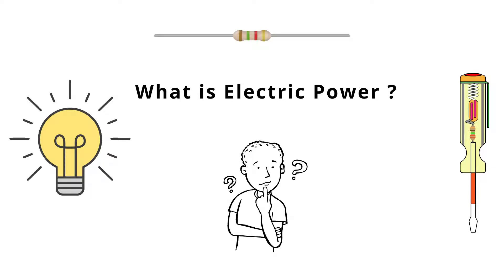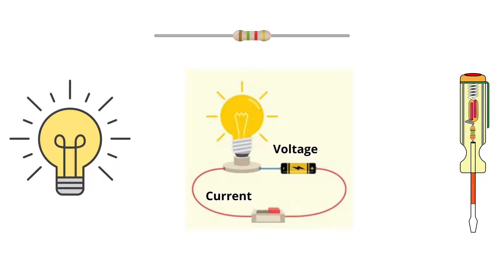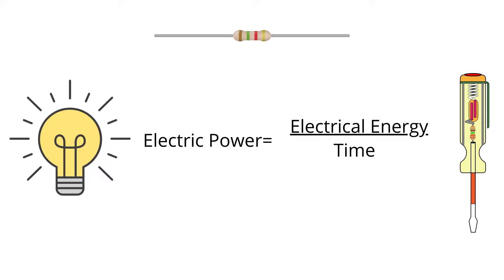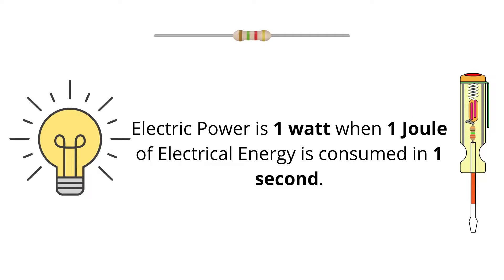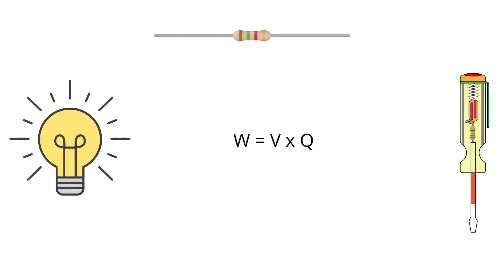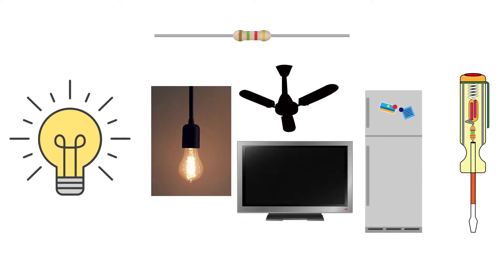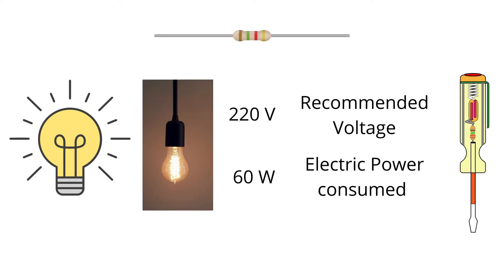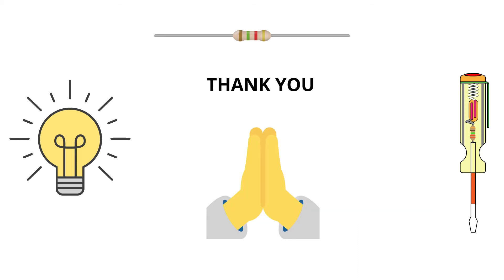Electric Power Made Simple: Understanding Watts, Voltage, and More!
This video illustrates the basic concept of Electric Power in a short and simple way so that everyone can understand what it is. The language used is simple English for everyone to understand and also the images used are not complex so even people who are not related or habituated with this subject can learn and understand this topic. Many students as well as candidates appearing for entrance exams as well as interviews will highly benefit from this video.

Queries solved –
1. Concept of Electric Power
2. Relationship between Power, Voltage & Current
3. Derivation of formula of Power
 4. Importance of Power Rating